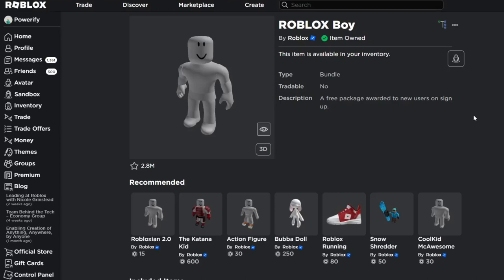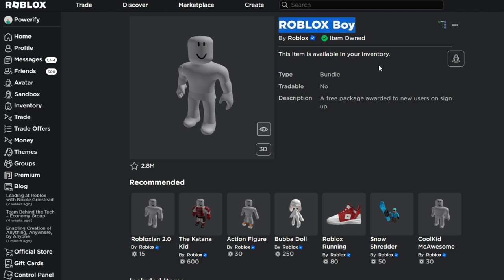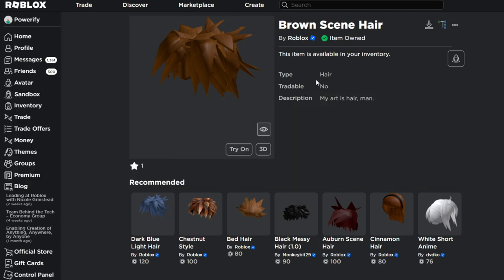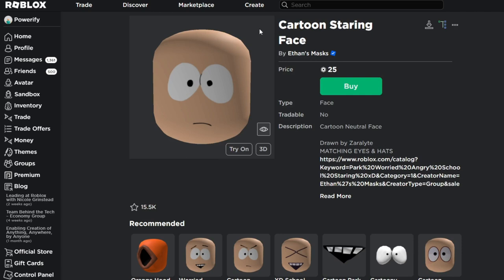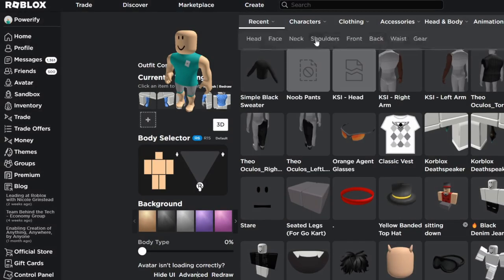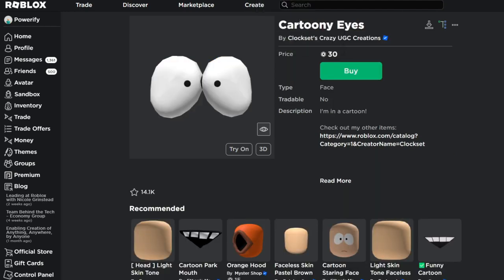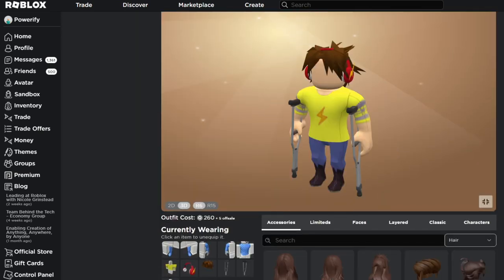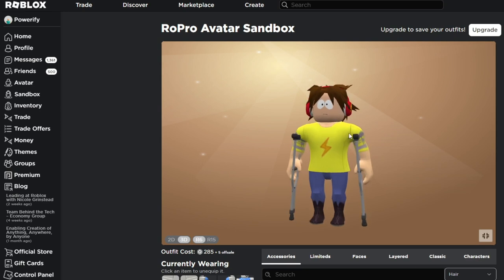Roblox South Park Fastpass Avatar Tutorial